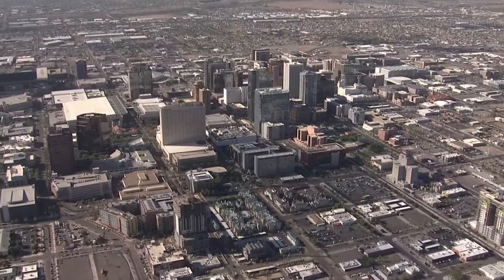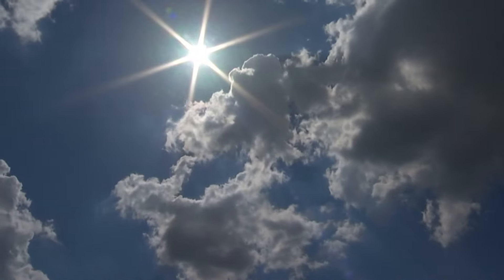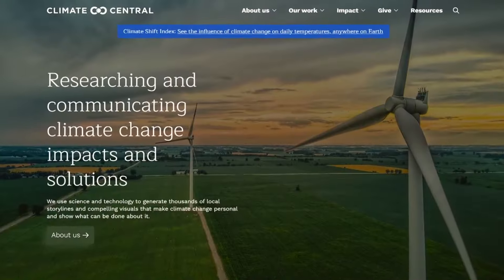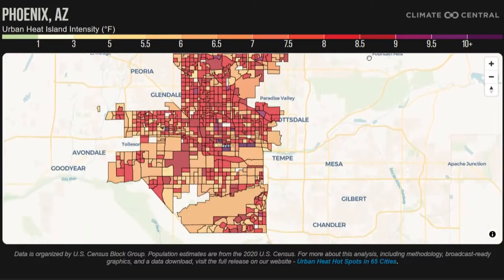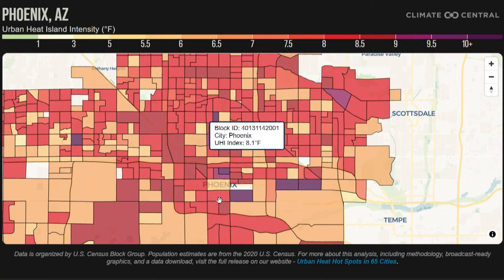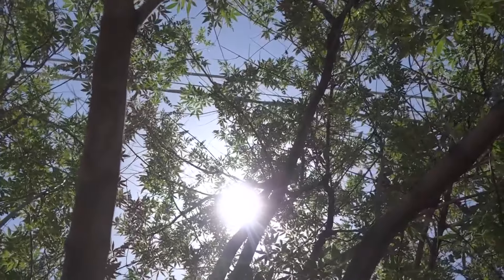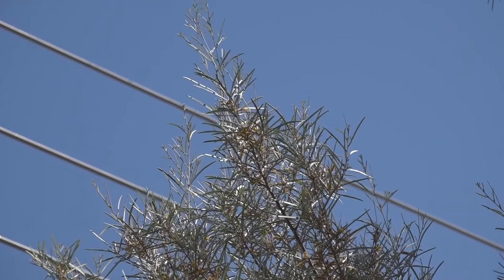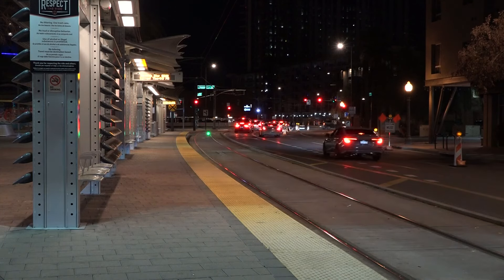Urban heat island adding to Valley heat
One study finds that temps in the downtown Phoenix area can be as much as 7 degrees hotter.